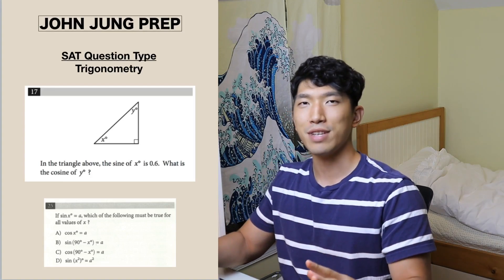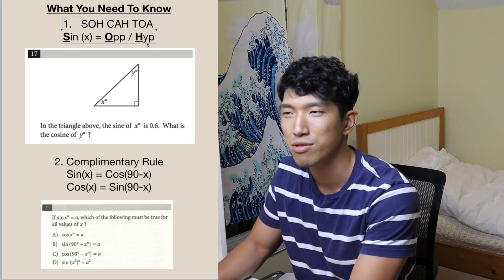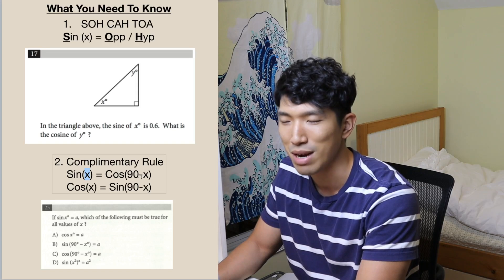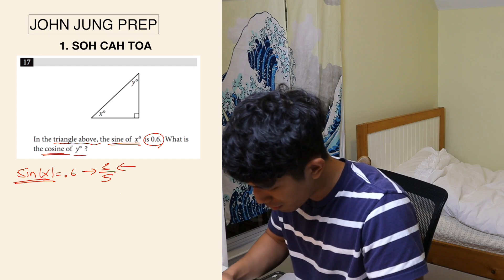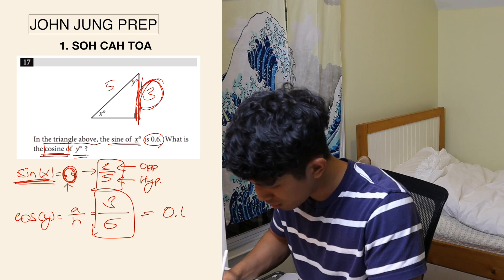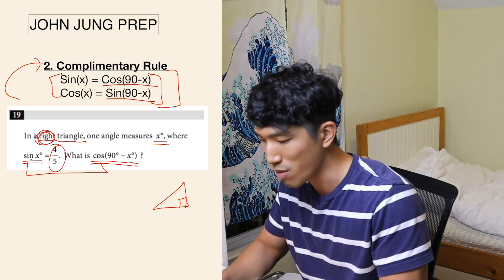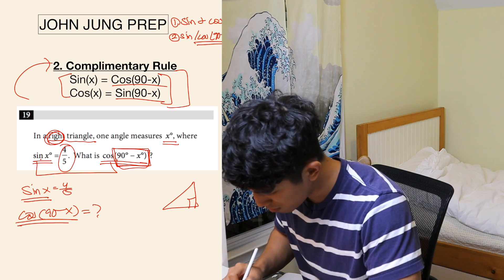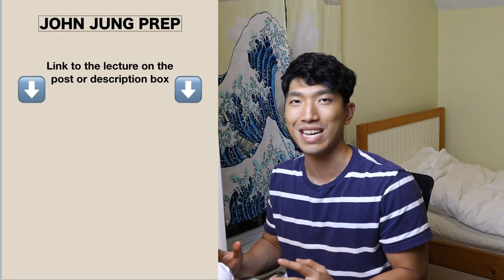[December SAT Math] Never Miss TRIG Questions Again - Everything Type in 8 minutes.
Literally, everything you need to know about Trigonometry for the SAT is summarized in this video. Here's a detailed lecture link mentioned in the video. Good luck & let me know what you think!

⚠️⚠️In the Lecture Video, check the Description Box for an IMPORTANT Worksheet⚠️⚠️

Two brains are better than one: join the tribe and let's work together to HACK this bad boy and get that 800!
🏫  SAT Prep Discord Server:
📄 SAT Math Study Plan:
⚡️ SAT Math Solidifier [400+ Hard Question Mastery]
🔍 SAT Math Analyzer [Instantly Find Your Weak Concepts]:
☎️  30 Minutes With John [Consultation]
FAQ
Name: John